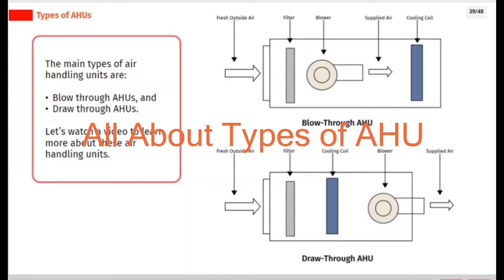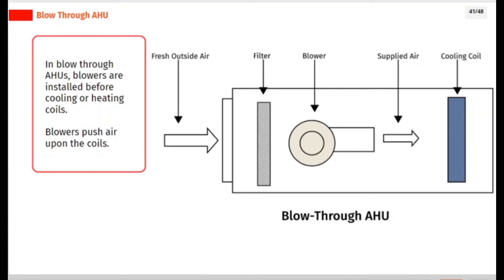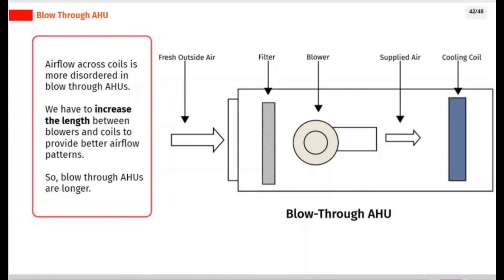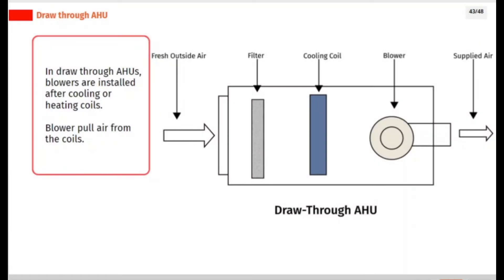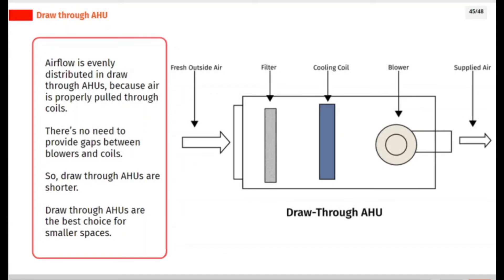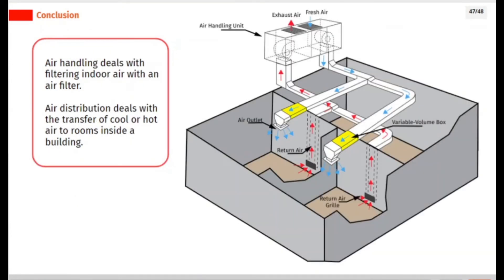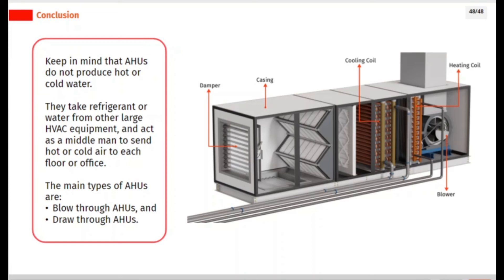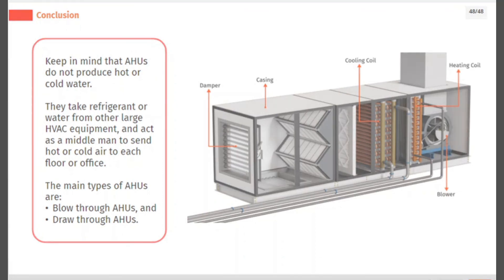All About Types of AHU | Air Handling and Distribution Course | SkillCat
Learn about types of AHU in this chapter of air handling and distribution Course.